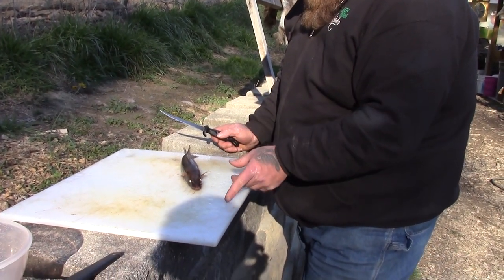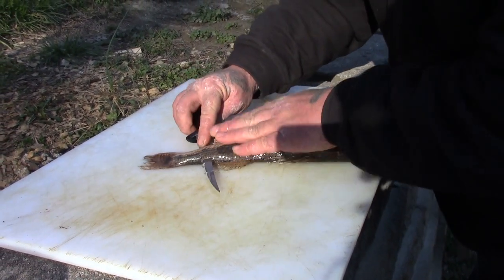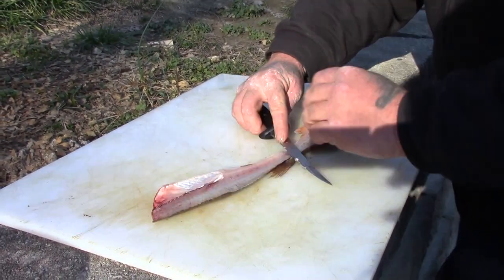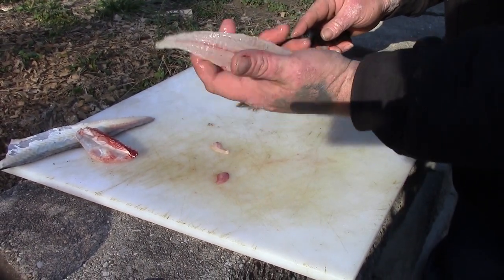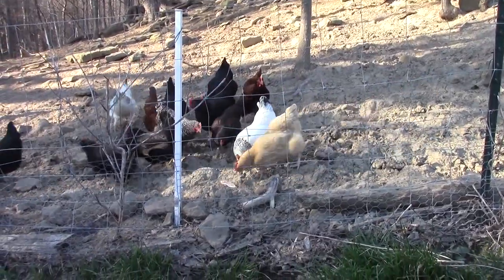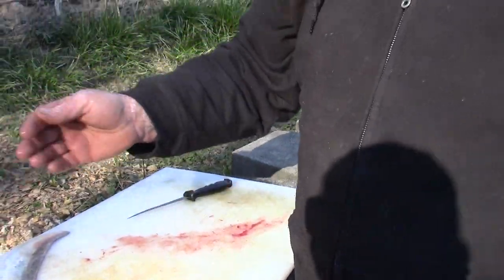Cleaning and Cooking Sauger (GRAPHIC)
Hey guys, here is how we clean and cook the sauger we catch in the Ohio river.